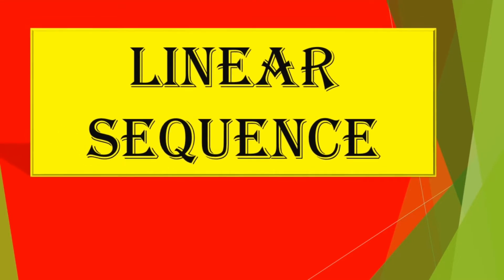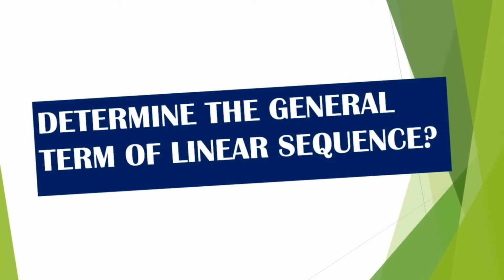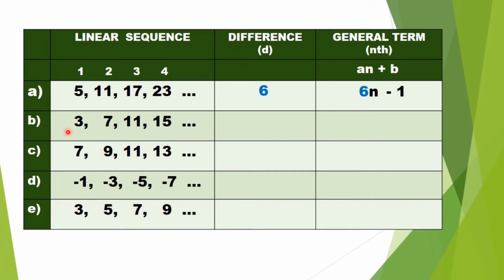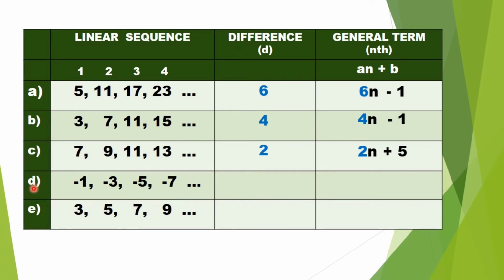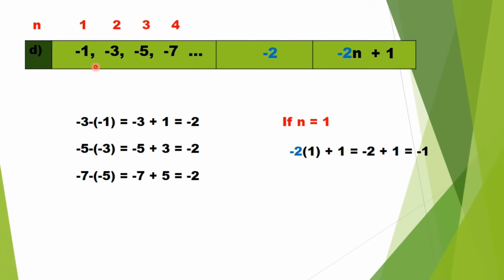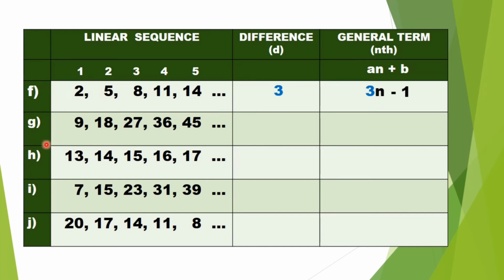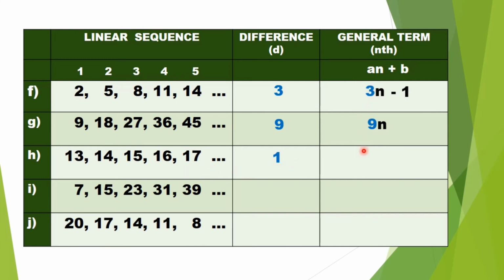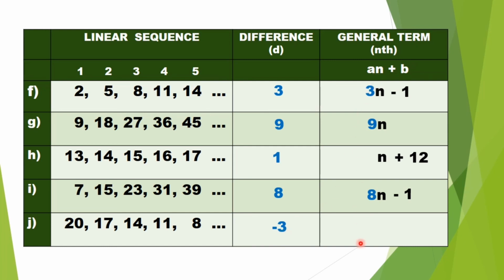Finding the General Term of Linear Sequence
In this video, you will learn what a  Linear Sequence is, how to find the General Term, and how to find the nth term of a Linear Sequence using the shortcut method.

When finding the general term of the linear sequence, you can easily find the next term even when asked about the higher number of sequences. Let's say, what is the 100th, 1000th term?

In real-life situations, if there is a constant pattern, we can easily predict the nth term of a sequence.